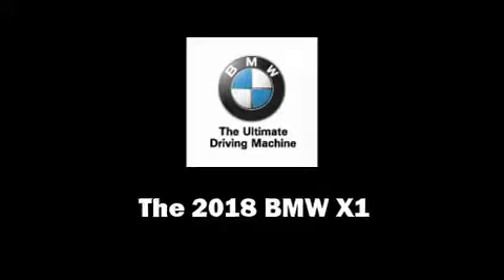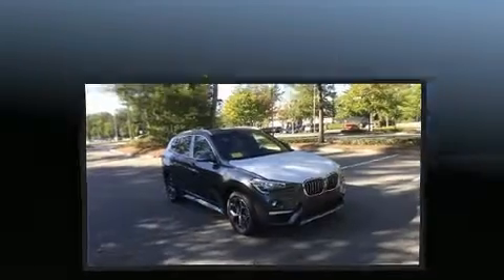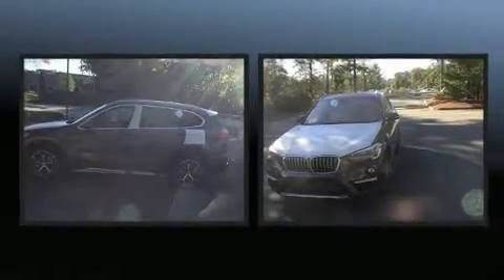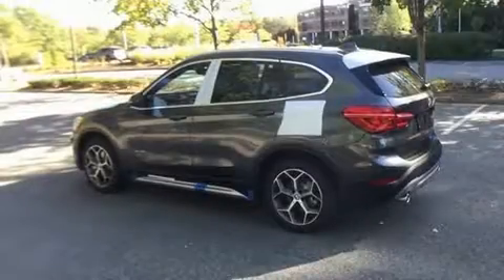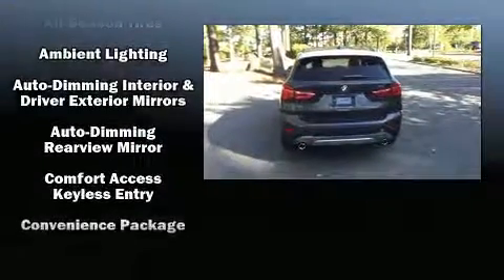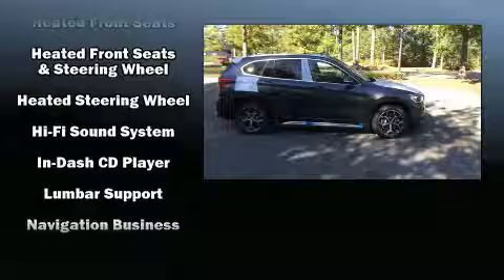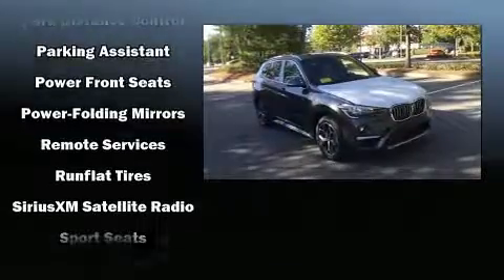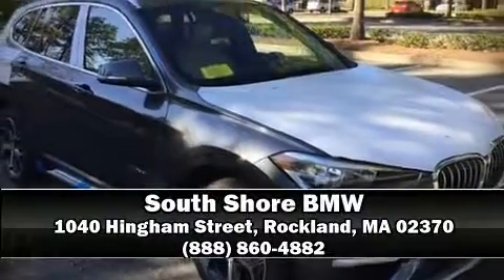2018 BMW X1 xDrive28i in Rockland, MA 02370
Take command of the road in the 2018 BMW X1. Under the hood you'll find a 4 cylinder engine with more than 200 horsepower, and for added security, dynamic Stability Control supplements the drivetrain. A turbocharger is also included as an economical means of increasing performance. A wealth of standard features means that you no longer have to sacrifice. Like all wheel drive, power front seats, speed sensitive wipers, automatic dimming door mirrors, tilt steering wheel, heated door mirrors, remote keyless entry, and the power moon roof opens up the cabin to the natural environment. Side curtain airbags deploy in extreme circumstances, shielding you and your passengers from collision forces. Our sales reps are knowledgeable and professional. They'll work with you to find the right vehicle at a price you can afford.